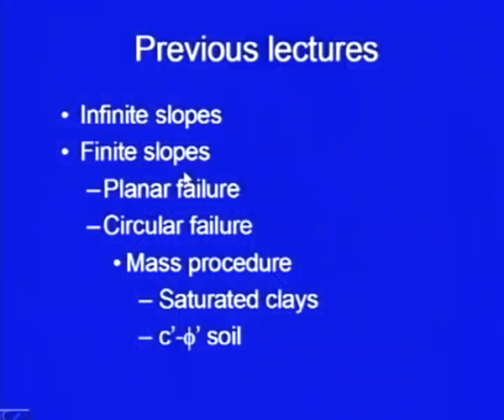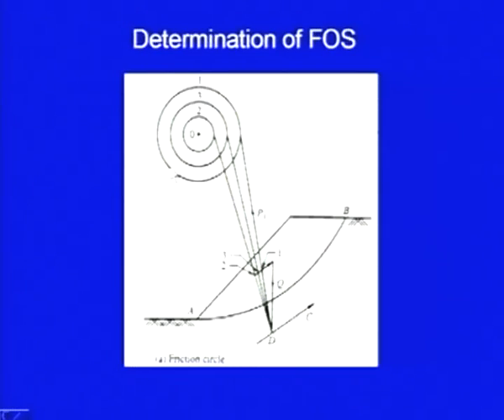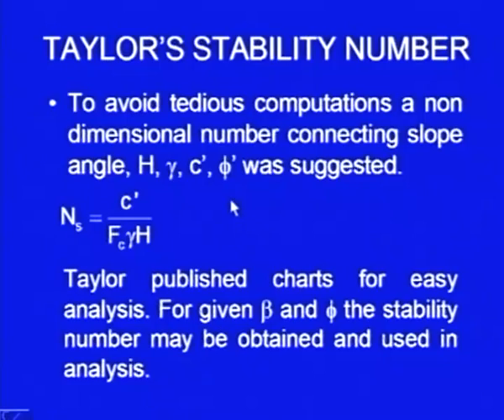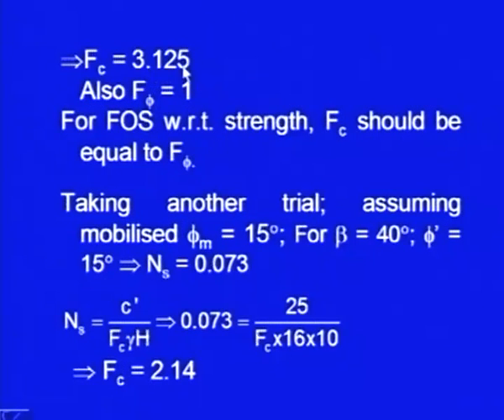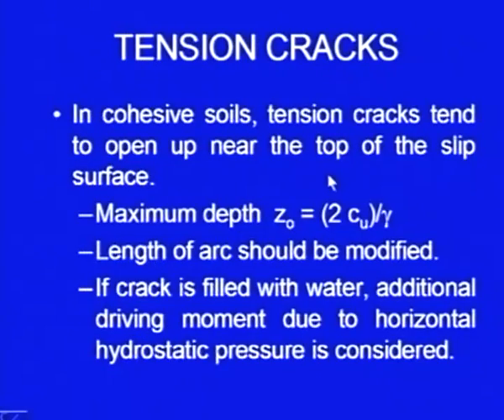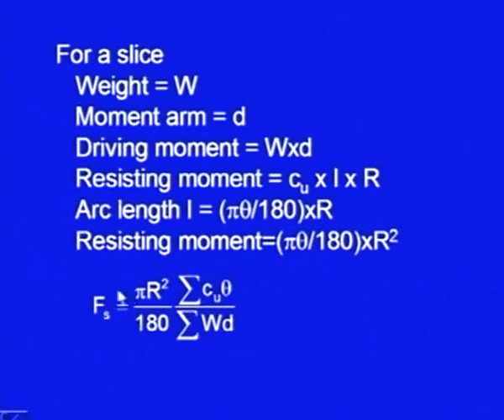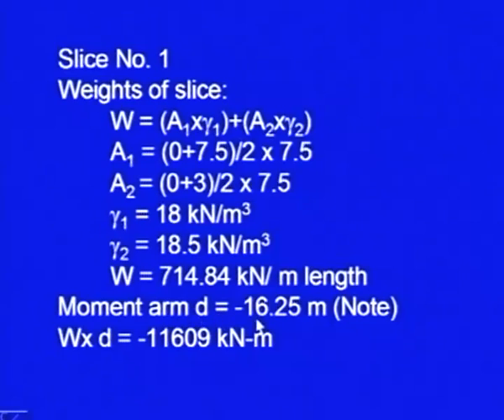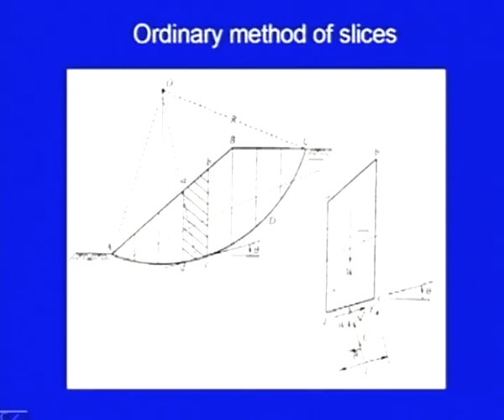Mod-3 Lec-12 Foundation Engineering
Lecture Series on Foundation Engineering by Dr.Mahendra Singh, Department of Civil Engineering, IIT Roorkee.